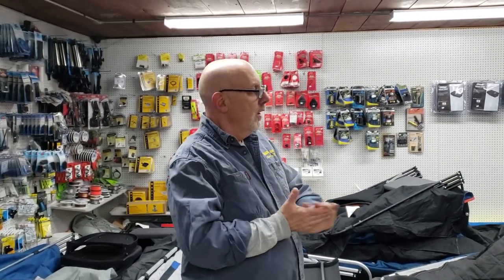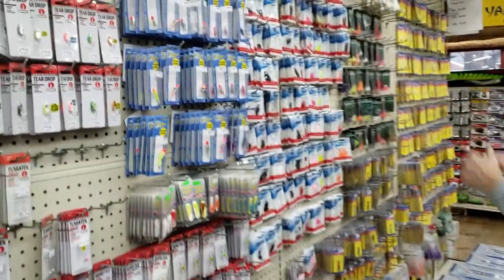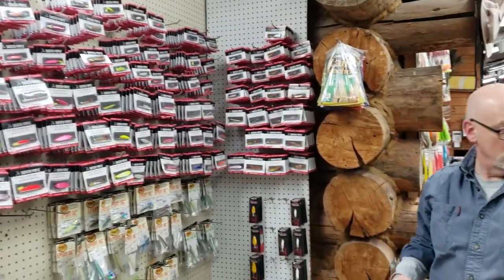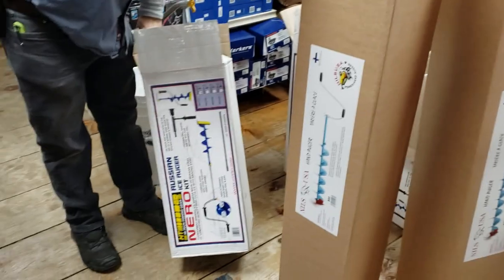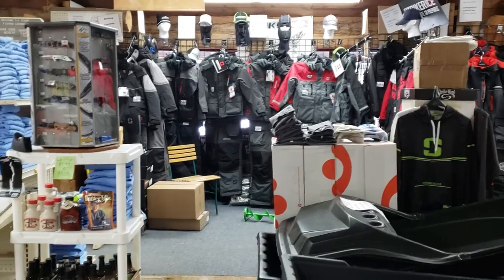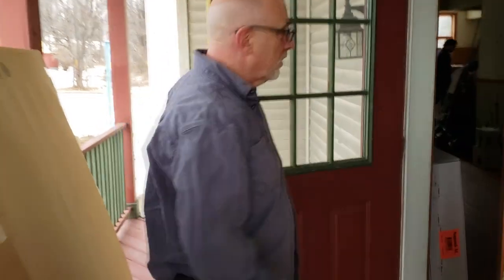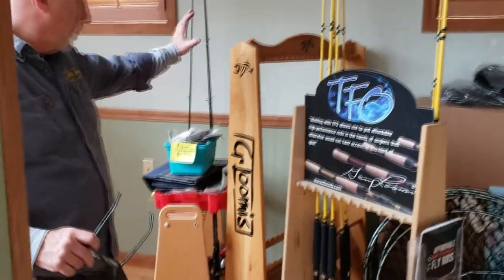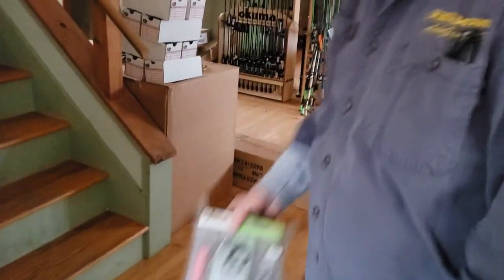Ice Fishing Open House Information